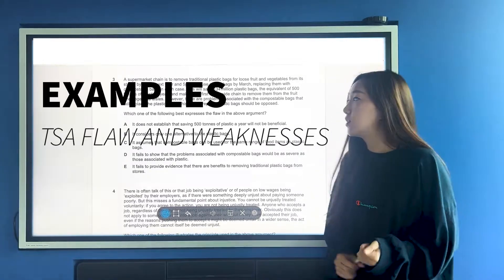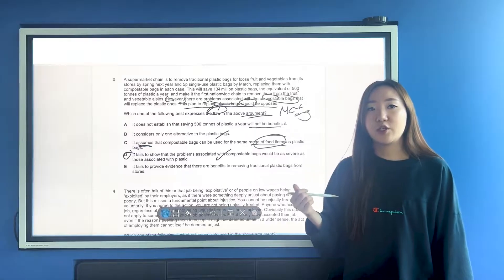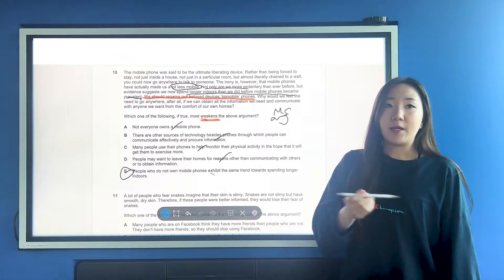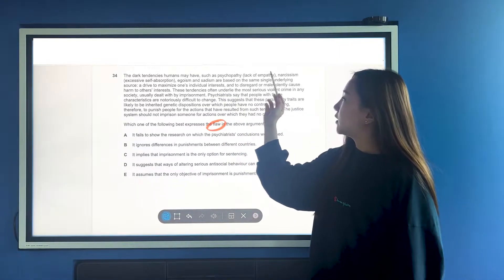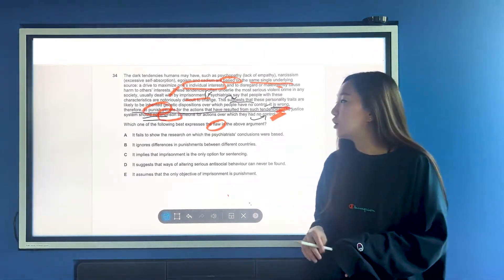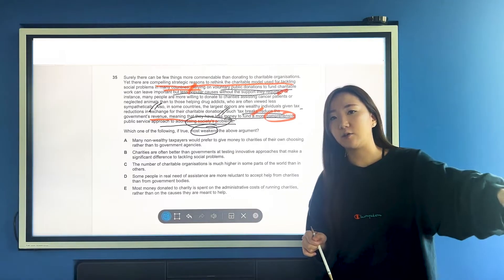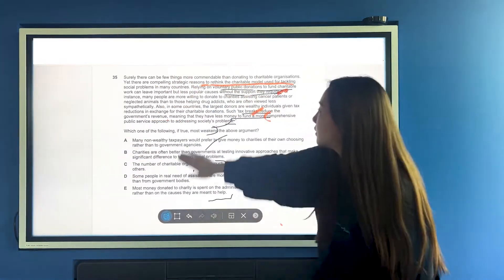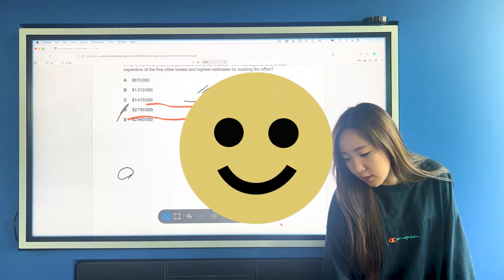TSA Ultimate Last-Minute Guide 2022 - Flaws and Weaknesses Examples l Oxford PPE E&M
Hi everyone, I founded an A-Level college in 2018 and have sent students off to top universities. I strongly believe everybody should have access to great information. I hope this channel helps you in some way.

ANNOUNCEMENT.
Also, we have been working on an exciting new platform that will hopefully be helpful to you all.

If you could take a minute to sign up, your support is very appreciated :)

timestamps

00:00 - first example
02:16 - second example
04:47 - third example
06:19 - fourth example
09:44 - fifth example
12:59 - last example
14:51 - conclusion